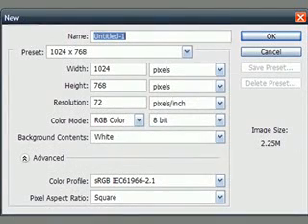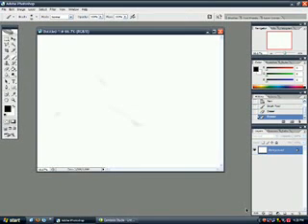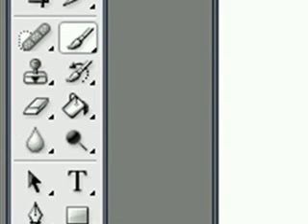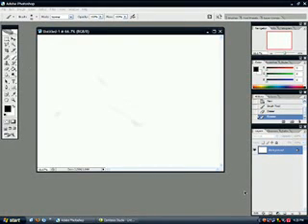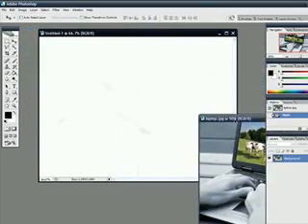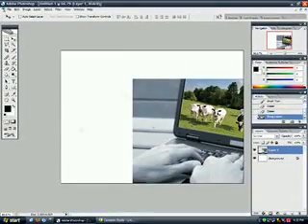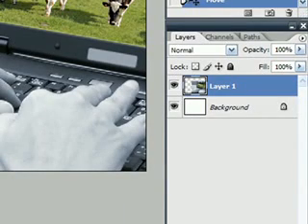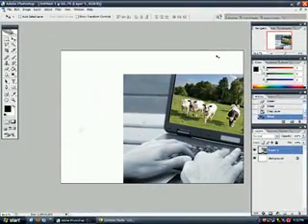Adobe Photoshop 101: The Basics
Here's my tutorial on the basics of Adobe Photoshop.